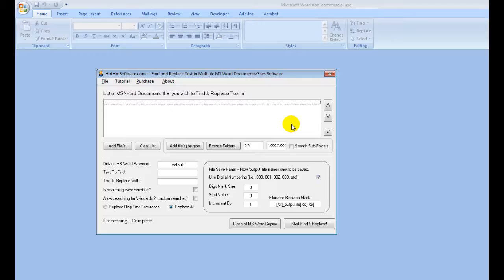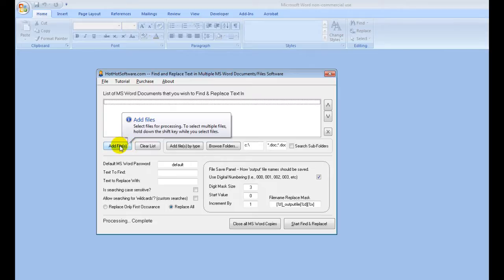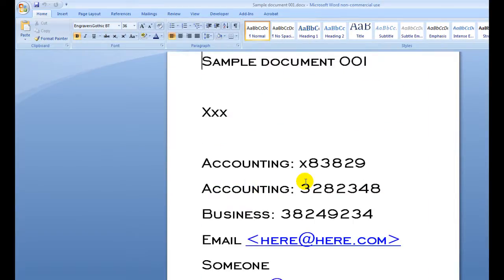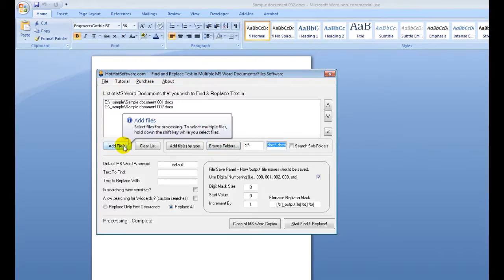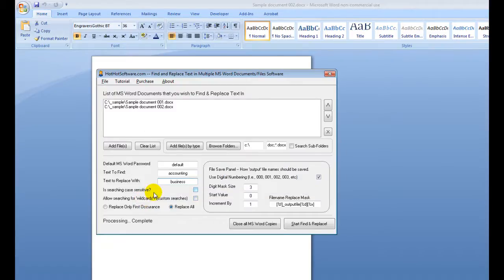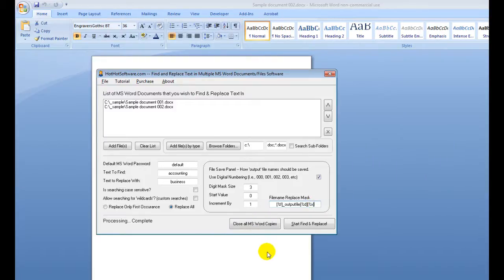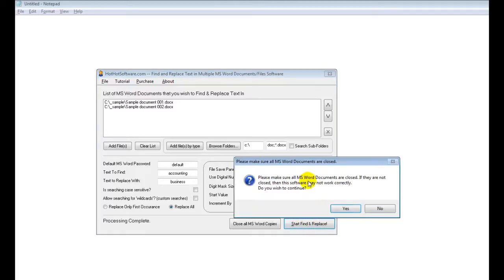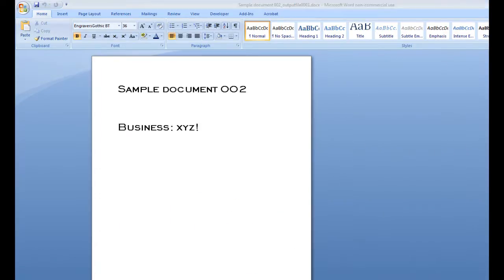How to find and replace text in multiple Microsoft Word documents/files!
for more details on MS Word Find and Replace Text in Multiple MS Word Documents/Files

If you want to know how to find and replace text in multiple microsoft word documents, then this software is for you!

    Easily select a number of ms word documents to search for text in
    Specify the text you want to replace for 'find' occurances
    Click a button, then automatically find and replace the text in the MS word documents
    Additional parameters (such as whether to replace all occurances, single occurances, case sensitivity, etc)

Try out this software today, try it in MSWord 2000, 2003 and MSWord 2007, and MSWord 2010!